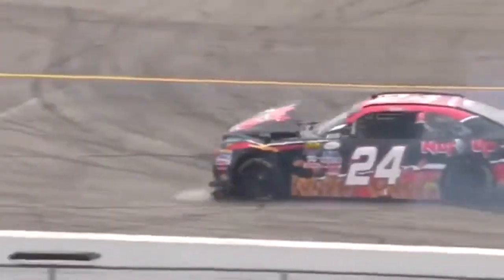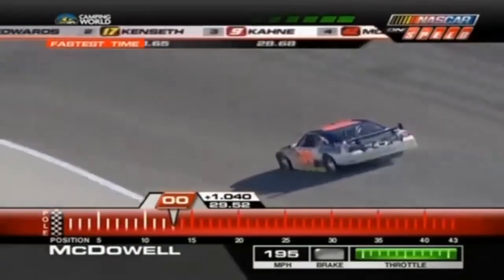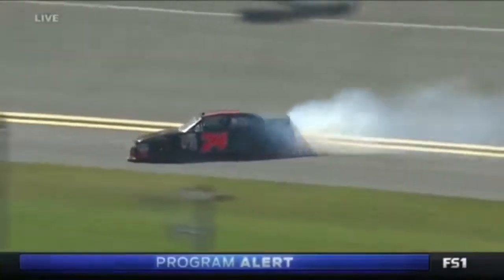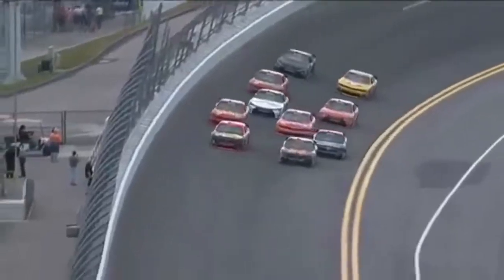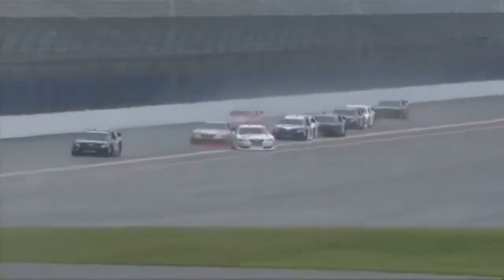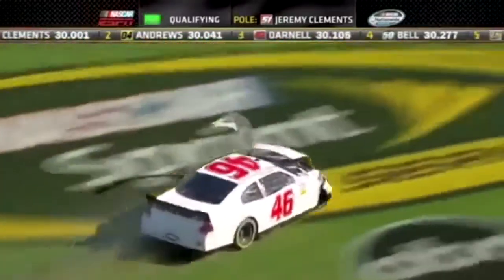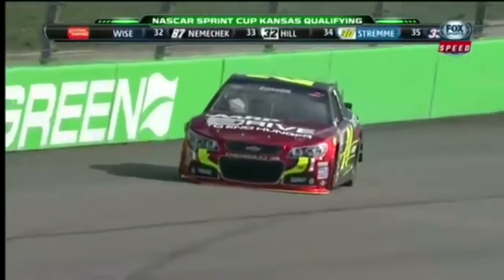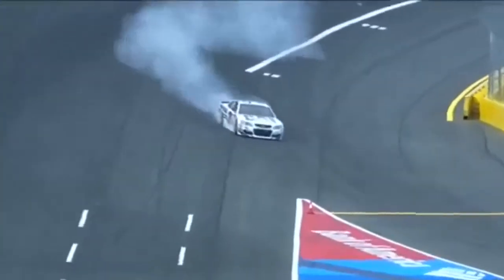NASCAR Qualifying Crashes and Spins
This is a re-upload because I made an editing issue that I didn’t notice until today.

I know the last one wasn't really a crash I just thought it was an impressive save and it was during qualifying so I put it in.

ALL CREDIT TO: FOX, FS1, NBC, SPEED, ESPN, and NASCAR